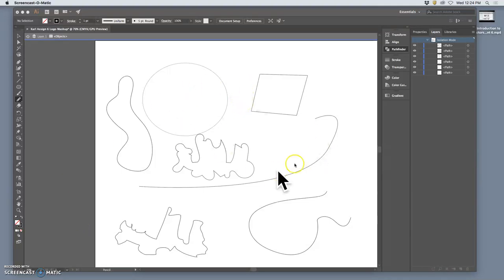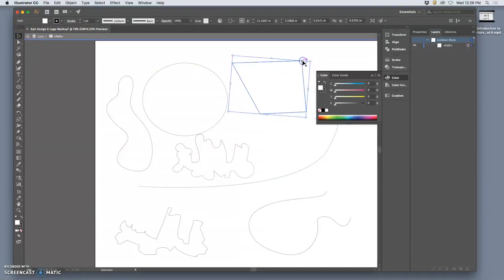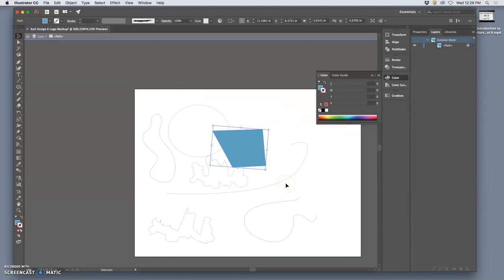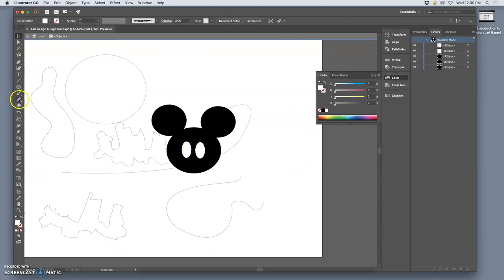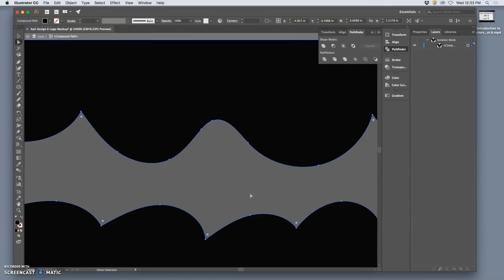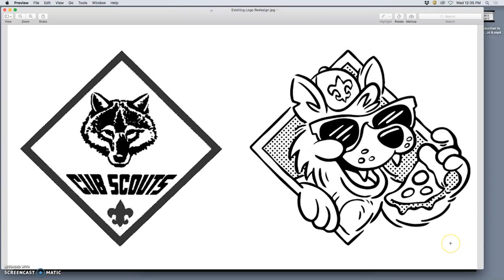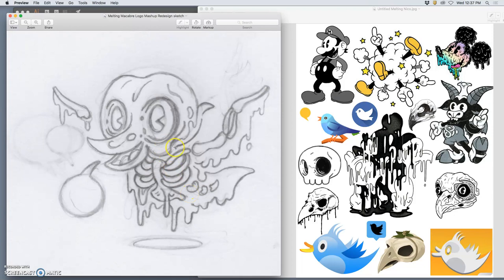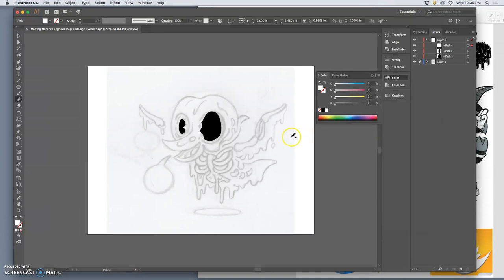2 Understanding the Path Properties in Illustrator